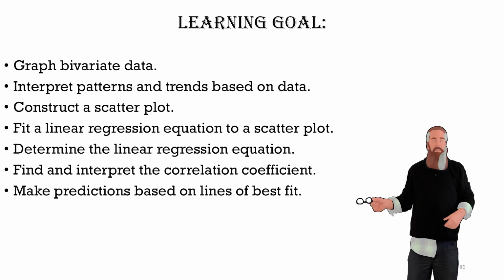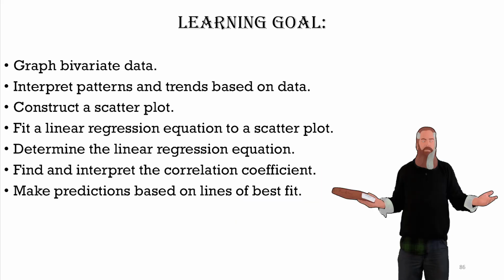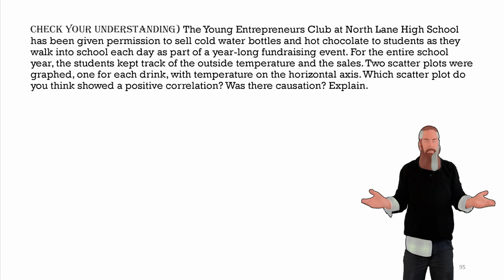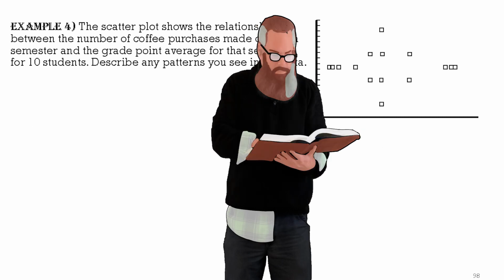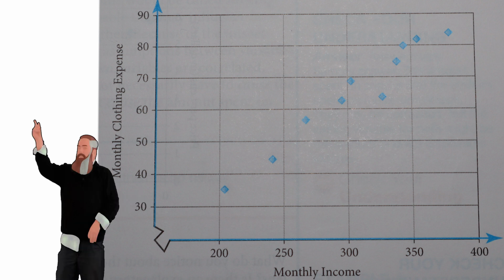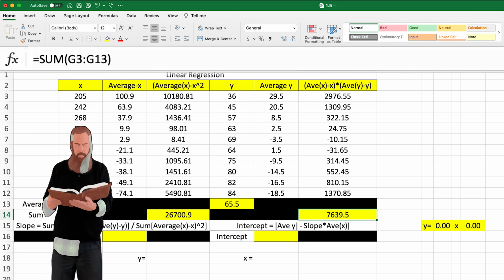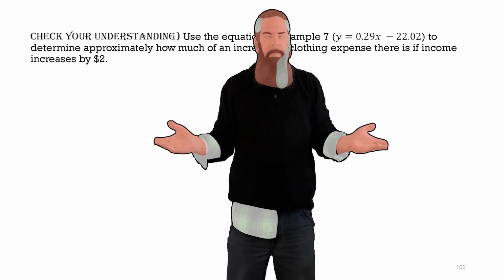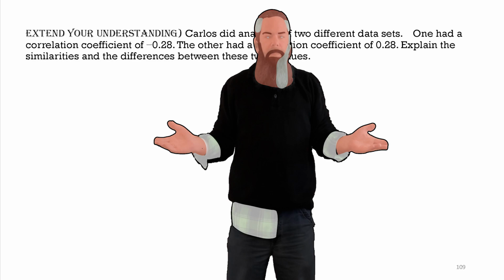Personal Expenses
Title: 1.5 Personal Expenses: Lesson 5 of 5 for Discretionary Expenses

00:00 Intro

04:08 Ravi is a 16-year-old high school student who has a part-time job after school. He is looking to see if there are any trends that relate monthly income to monthly clothing purchases among his high school peers. He thinks these two variables might be related and wants to investigate them using a scatter plot. Below is a list of ordered pairs (x, y) where x represents the monthly income and y represents monthly clothing expenses for 10 of his classmates. (205, 36), (242, 45), (268, 57), (296, 63), (303, 69), (327, 64), (339, 75), (344, 80), (355, 82), (380, 84) Construct a scatter plot on graph paper by hand. Then enter the data into a graphing calculator or use graphing software to create a digital scatter plot.

05:27 For many people, the cost of contact lenses is a discretionary expense. Jamill buys contact lenses through an online retailer. He has found the type he needs is sold six lenses to a box. The retailer has a sliding price based on the number of boxes purchased according to the following table: Examine the scatter plot created using the bivariate data in the table where the x-value represents the number of boxes purchased and the y-value represents the price per lens for that purchase. What do you notice about the number of boxes purchased and the price per lens? Is there an explanatory variable and a response variable?

07:28 Tiana was looking at the teen spending chart on page 43. She noticed that the percentage teens spend on personal care/cosmetics/accessories is the same as the percentage teens spend on shoes. She decided to poll all of the girls on both the junior varsity and varsity lacrosse teams at her school.  She created the scatter plot on the next slide with the school year amount spent on personal care/cosmetics/ accessories and the school year amount spent on shoes as the variables. What conclusions might you draw from the scatter plot? Does it show that the amount spent on personal care/cosmetics/accessories causes the amount spent on shoes?

09:22 The scatter plot shows the relationship between the number of coffee purchases made during a semester and the grade point average for that semester for 10 students. Describe any patterns you see in the data.

13:58 Find the linear regression equation for Ravi’s scatter plot in Example 1. Round the slope and the y-intercept to the nearest hundredth. The points are given here: (205, 36), (242, 45), (268, 57), (296, 63), (303, 69), (327, 64), (339, 75), (344, 80), (355, 82), (380, 84)

16:55 Interpret the slope as a rate for Ravi’s linear regression equation. Use the equation from Example 5.

18:21 Ravi wants to determine an appropriate monthly amount to budget for his own clothing based on the analysis of the data in Examples 1 and 5. He works two part-time jobs and gets a small allowance from his parents. His total income is $420 per month. What is a reasonable amount for his clothing expense?

19:46 Determine the correlation coefficient to the nearest hundredth for the relationship in Ravi’s data in Example 7. Interpret the correlation coefficient.

Song: Lullaby
Artist: Owl Nest